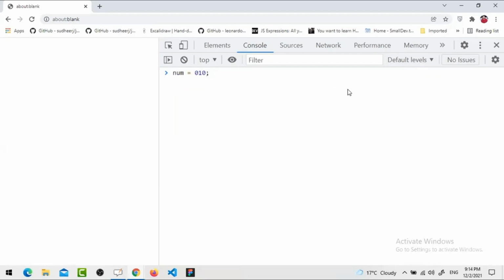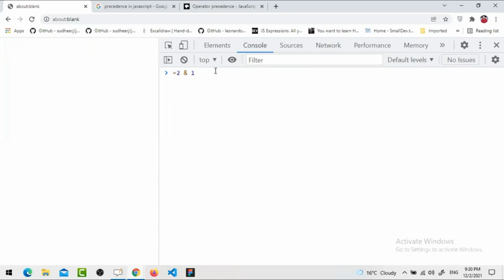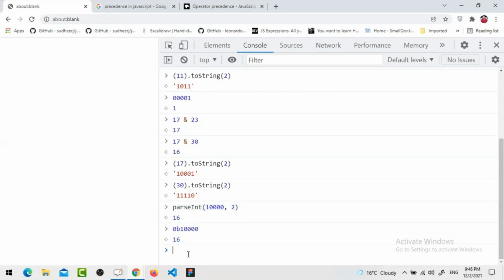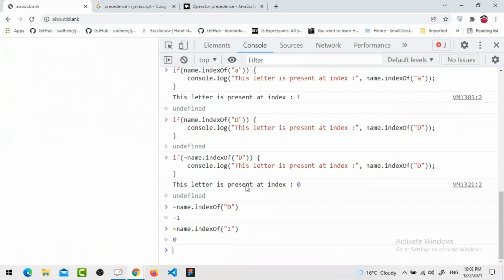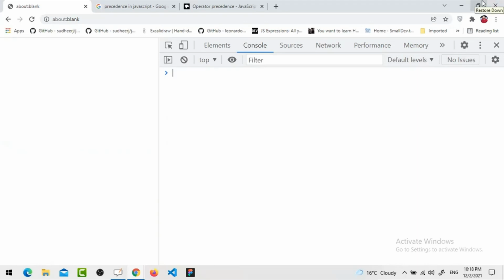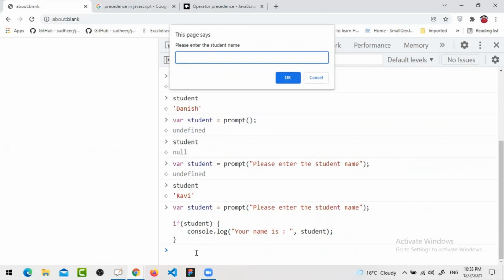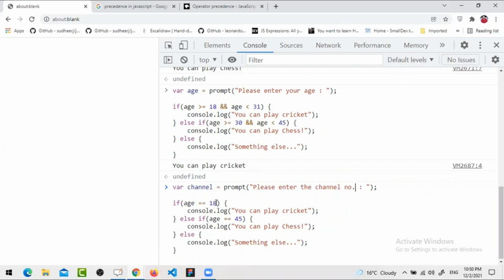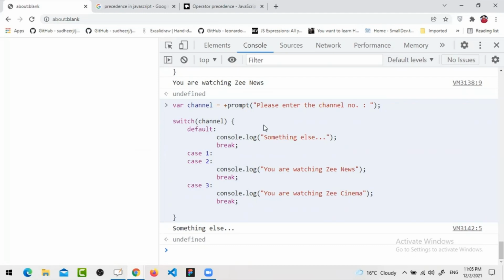Bitwise Operators & Conditional Statements in JS | JavaScript Masterclass Ep. #03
We are going to learn these topics in this lecture:

⌚️Timestamps:
00:00 Start
00:16 Number Representation Recap
13:57 Bitwise Operators
48:45 Left Shift Operator
56:40 Right Shift Operator
01:03:18 Conditional Statements
01:37:50 "switch" Statement